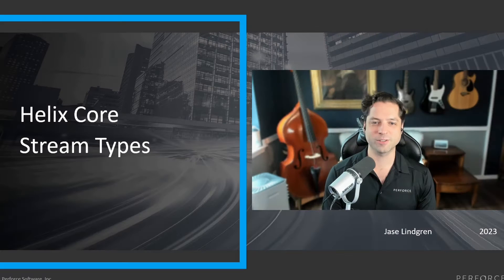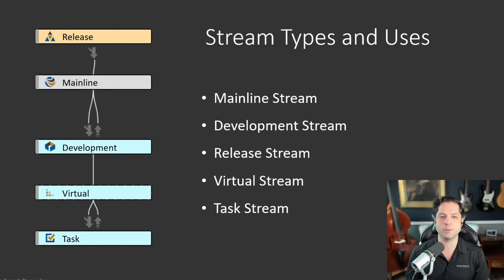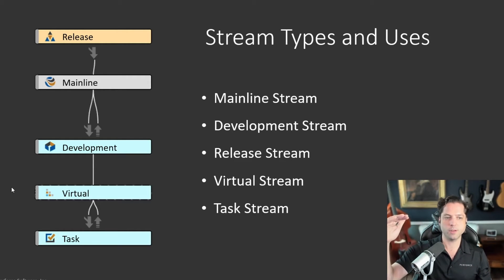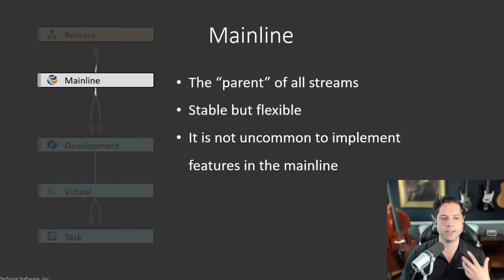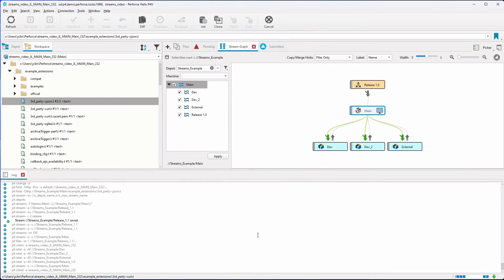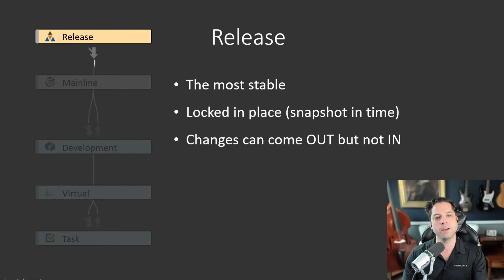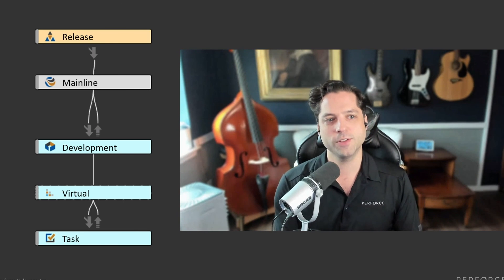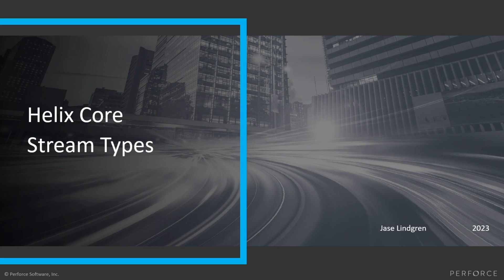Perforce Streams: Everything You Need to Know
This video provides an overview of the main types of streams in Perforce P4 (formerly Helix Core), as well as the iconography and relationships between stream types in the P4 Visual Client (P4V). Perforce solutions engineer, Jase Lindgren, also provides some example use cases and workflows for each stream type (mainline, development, release, virtual, and task), so you can learn how to best leverage each type.

Install and set up P4, plus find all the information you need to get started quickly

About P4: Perforce P4 is the leading version control system for teams who need to accelerate innovation at scale. Store and track changes to all your digital assets, from source code to binary to IPs. Connect your teams and empower them to move faster and build better